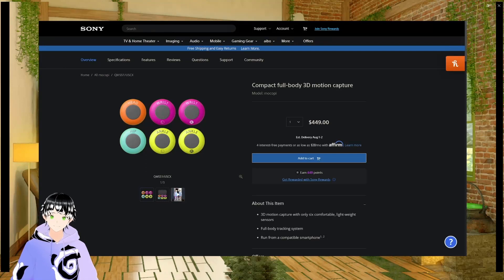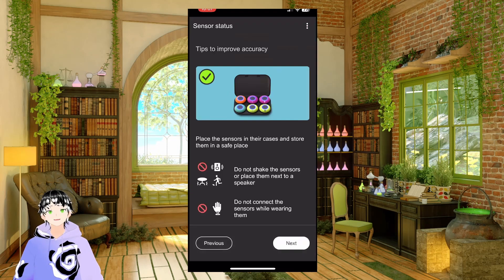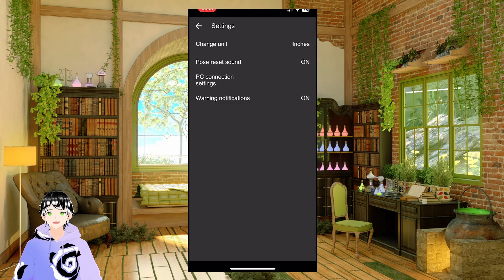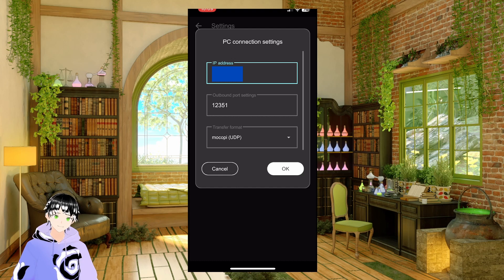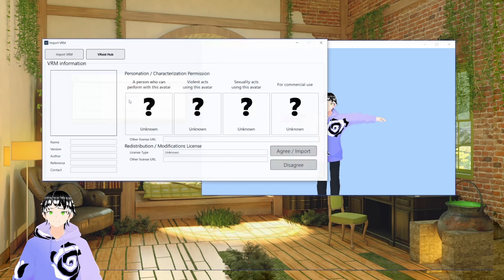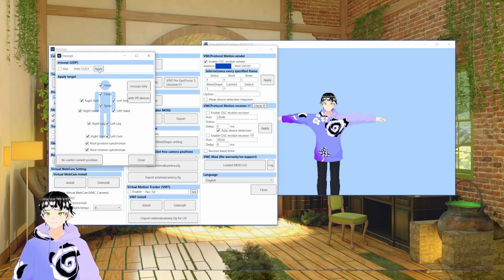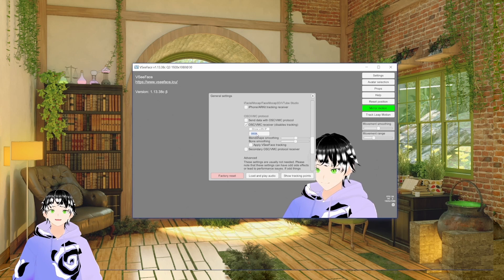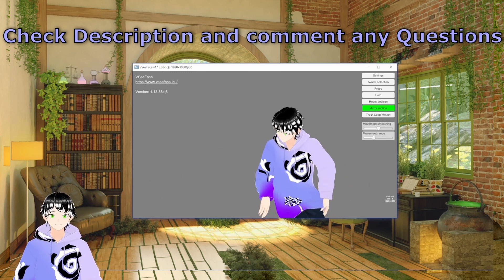How To Use Mocopi in VSeeFace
Update: Vtube Studio app also works as a phone face tracking app even for 3D models, and Mocopi can be used in the background. I know a lot of people have had difficulty, should I make an updated video? Please comment or like my comment about making an updated video. I can make it short like this one or from start to finish.
What you need:
Check VSeeFace website for other tutorials. To find a better version of this guide with more add ons but in Japanese check out this video by Deguchi Sadao
If you have any more questions ask them in the comments and I will update this description:
Q: Does Mocopi need your VRM model?
A: No it just needs to transfer motion data unless you wish to record a video within Mocopi
Q: Why paid version of VMC?
A: The free version does not allow you to send the OSC data to VSeeFace